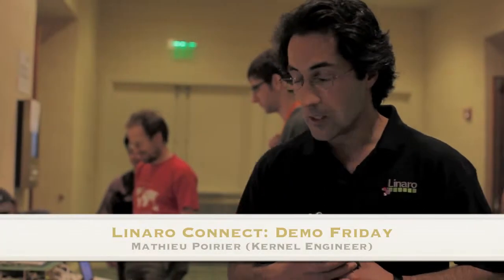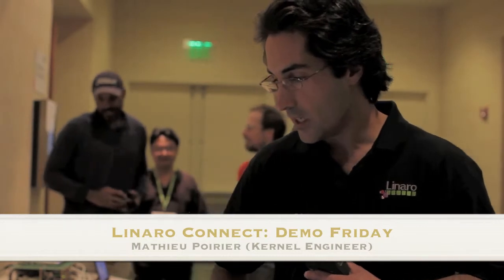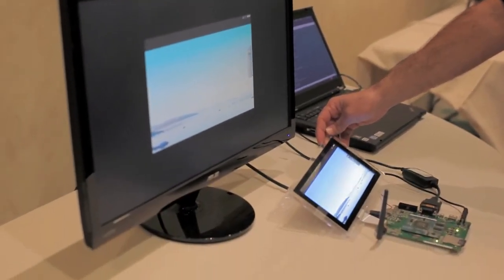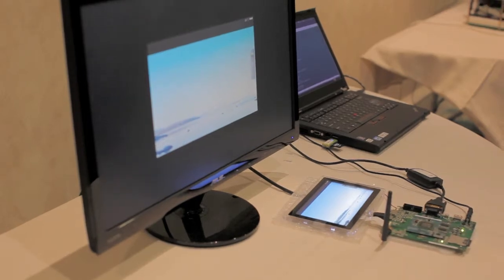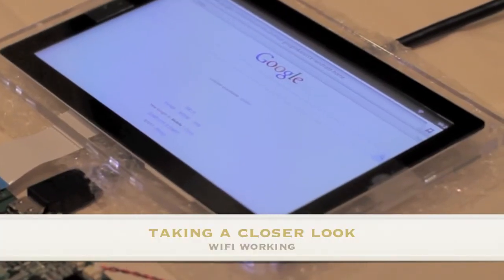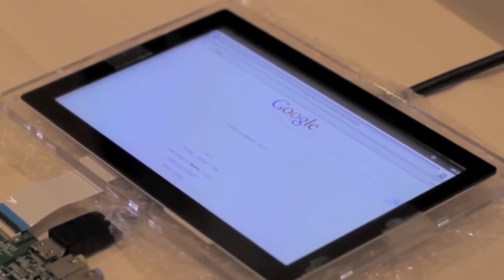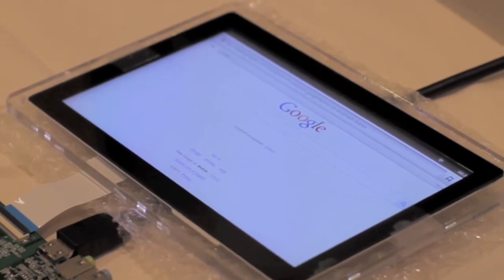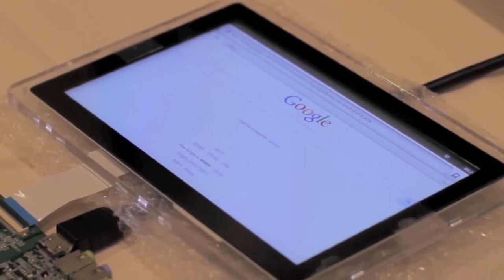Linaro Connect: Demo Friday IV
In this video, Mathieu Poirier shows us the Samsung Origen Board running Android.